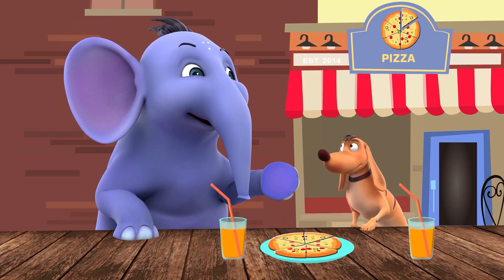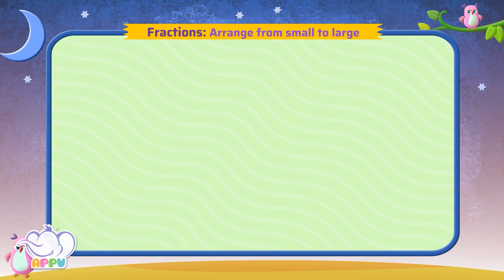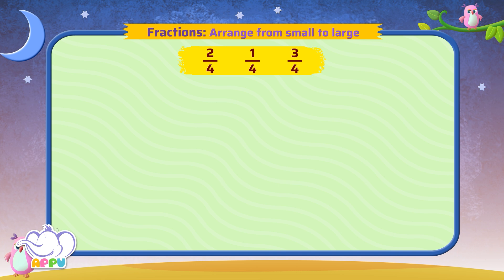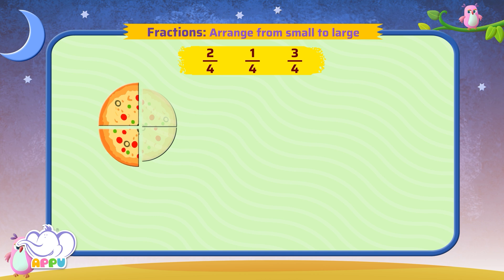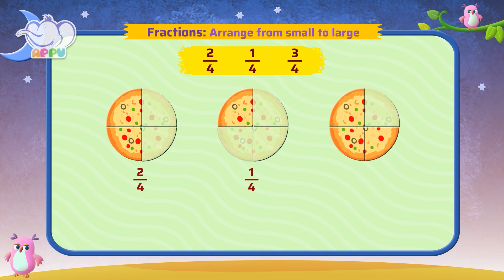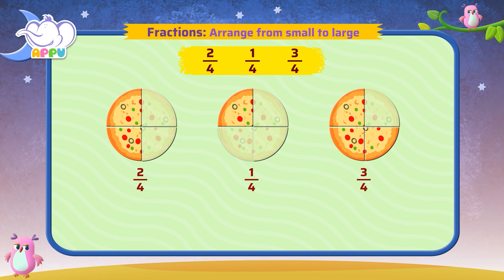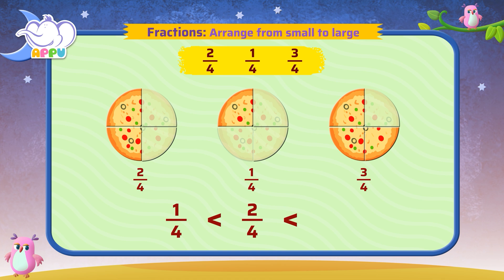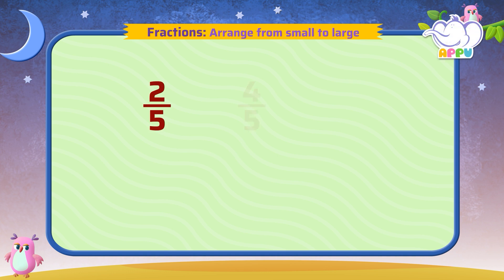G2 - Module 19 - Exercise 4 - Arrange from small to large | Appu Series | Grade 2 Math Learning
Get ready to arrange fractions from smallest to largest with Appu and Tiger! This fun sorting exercise will help you understand the size of fractions while playing with numbers. Level up your math skills and have fun along the way!